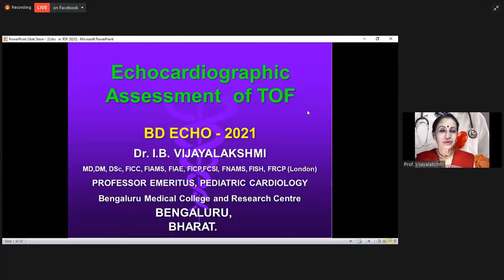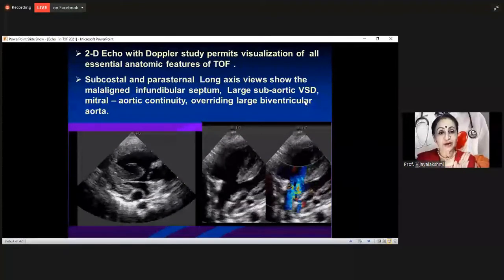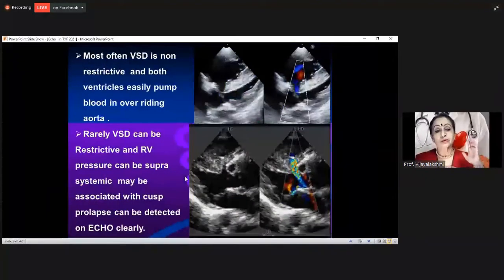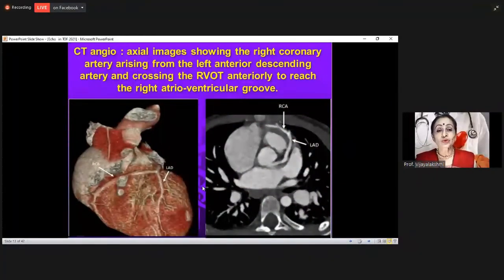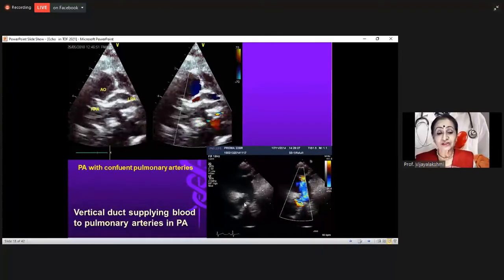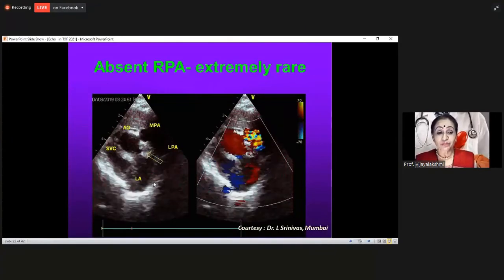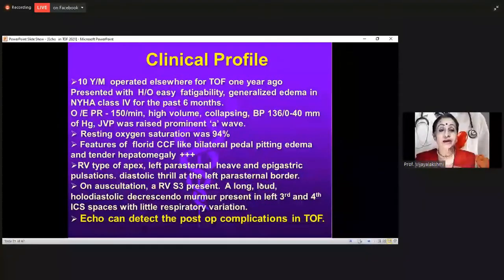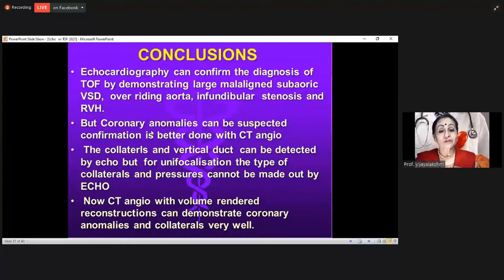TOF (Echo Assessment)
Presenter:
Prof. I.B. Vijayalakshmi